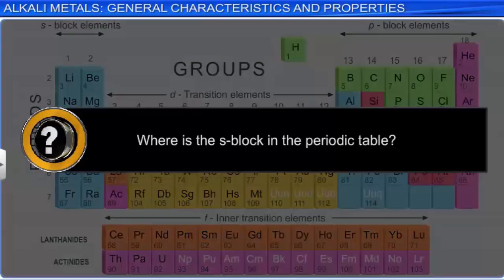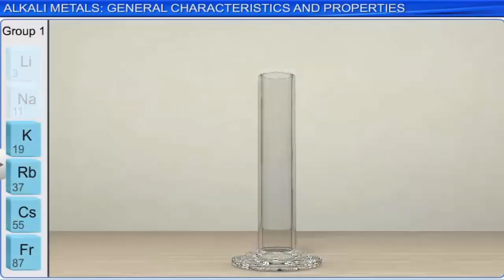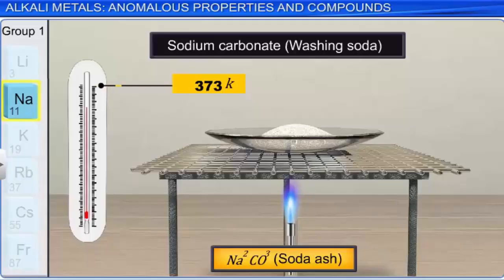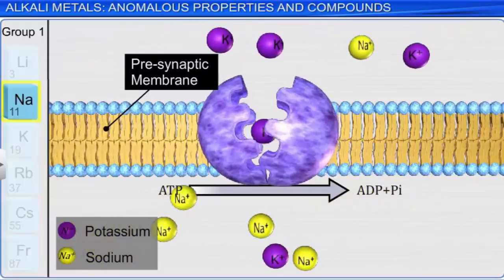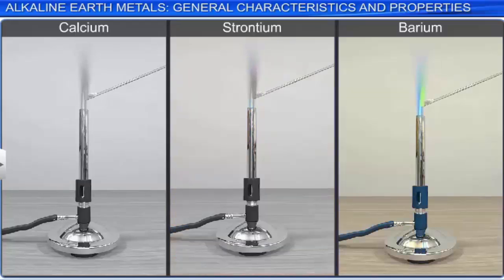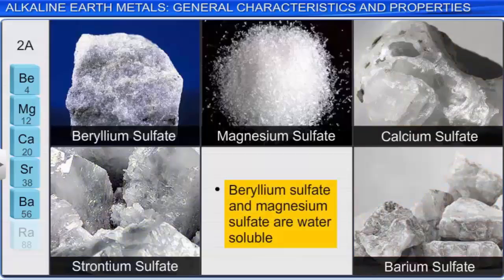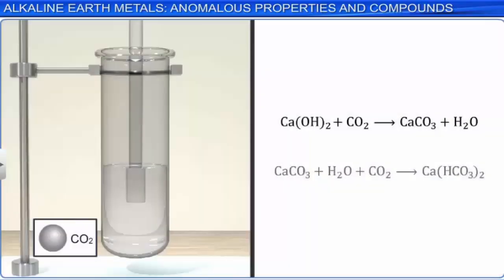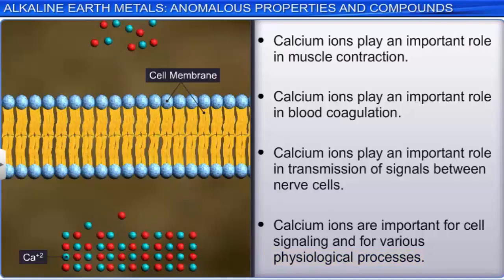CBSE Class 11 Chemistry || The s Block Elements || Full Chapter || By Shiksha House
This is the 3d animated lesson of CBSE Class 11 Chemistry, The s Block Elements, Full Chapter, by Shiksha House with explanation which is very interesting and easy to understand way of learning by Shiksha House. Shiksha House is an Education related Channel to teach CBSE, ICSE, NCERT and state board lessons. Shiksha House uploads videos of all Subjects of Secondary, Higher secondary Education. Shiksha House teaches in very interesting way with easy to understandable 3d Animated Video Lessons. For Physics 12